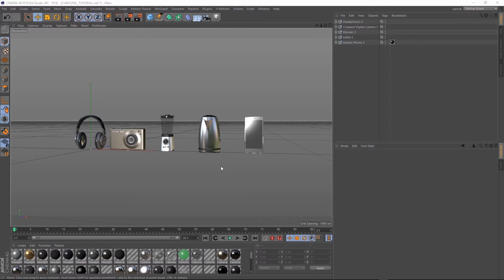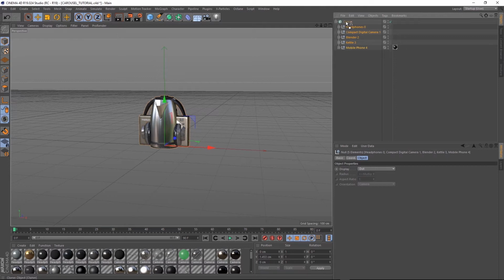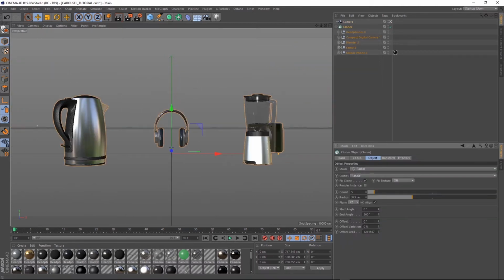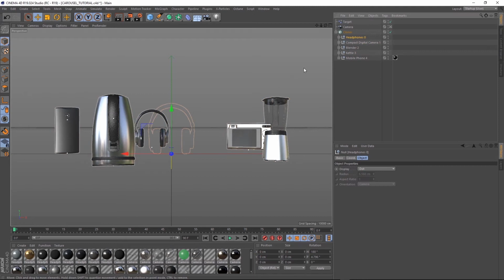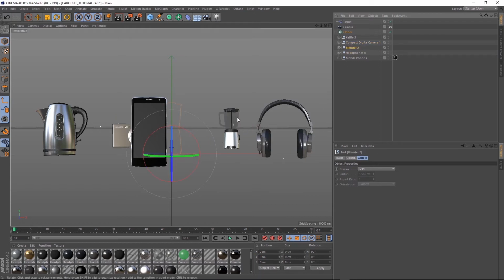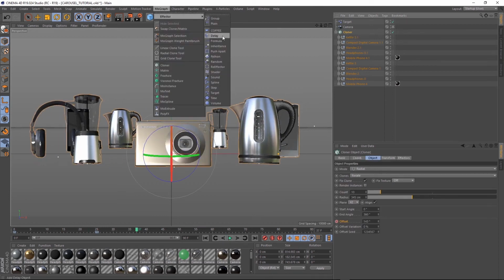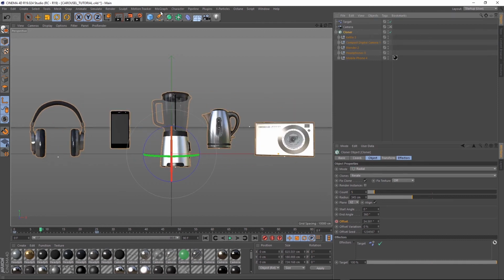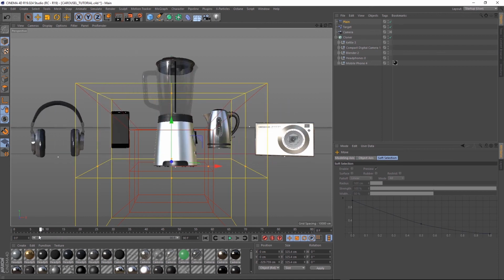C4D Carousel - Cinema 4D Tutorial (Free Project)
Today we'll be going over some tips for creating product carousels in Cinema 4D. We'll set the carousel up to be easily customised with the mograph cloner in C4D.

▼ FOLLOW US ▼